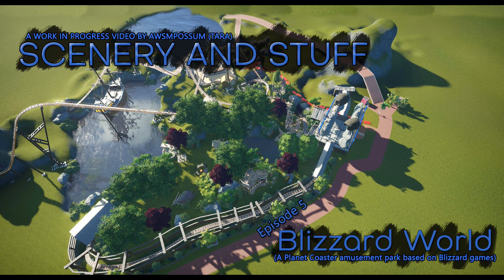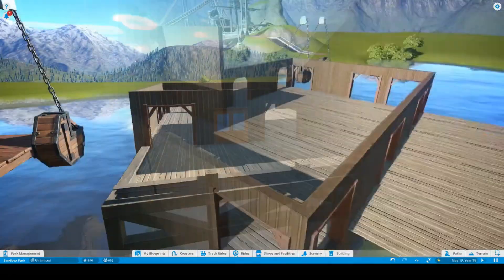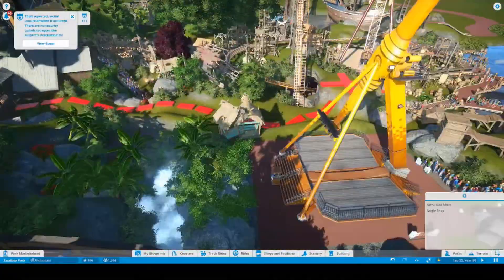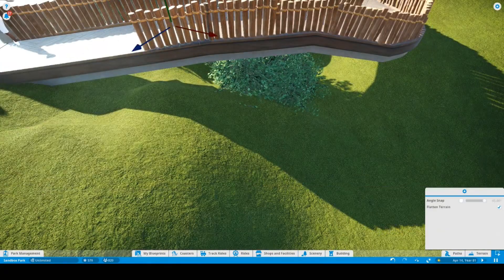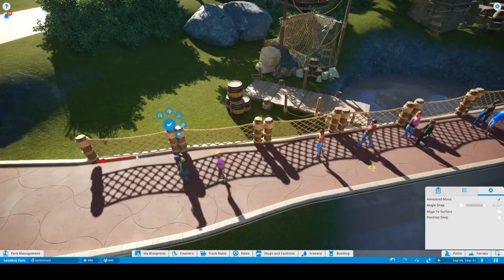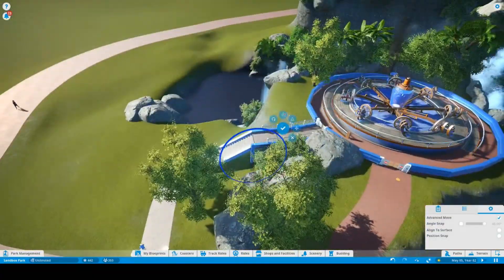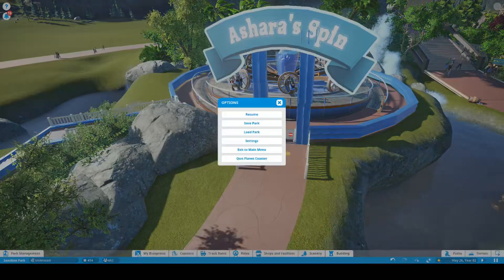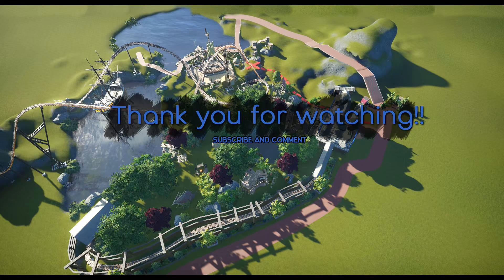Blizzard World Episode 5 - Planet Coaster Creation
Doing more work on the Blizzard Park adding some scenery, fencing the world.